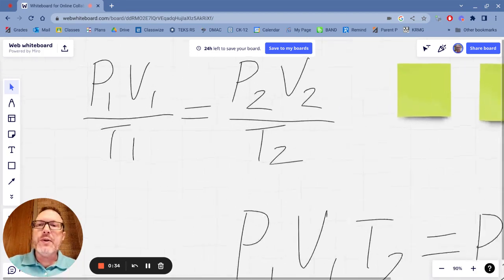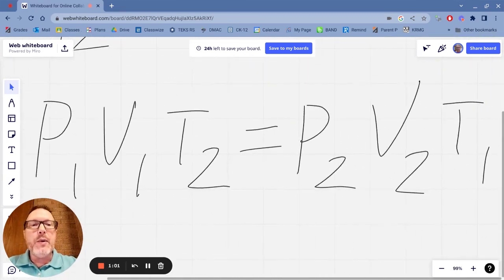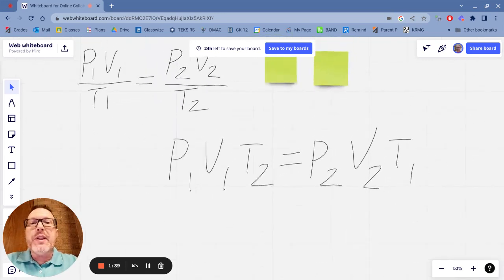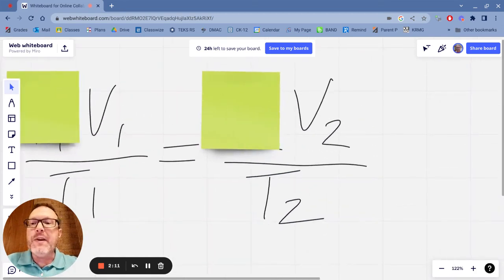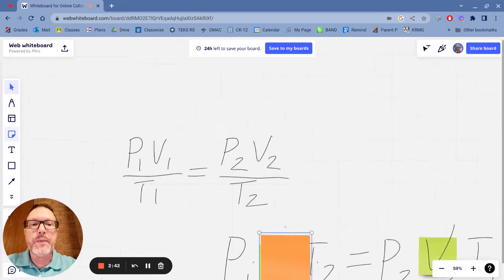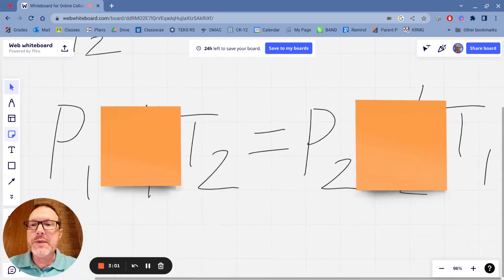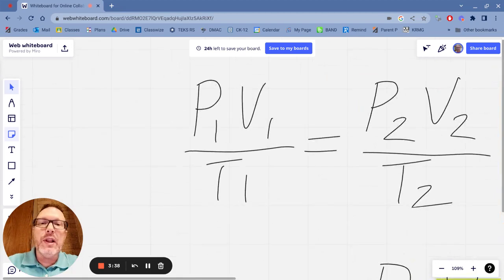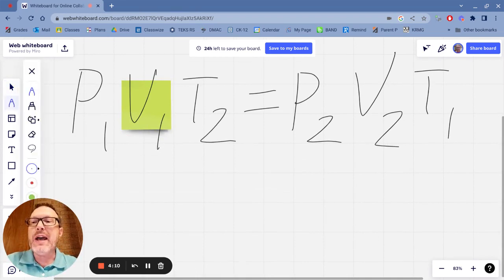Combined Gas Law - May 2, 2023